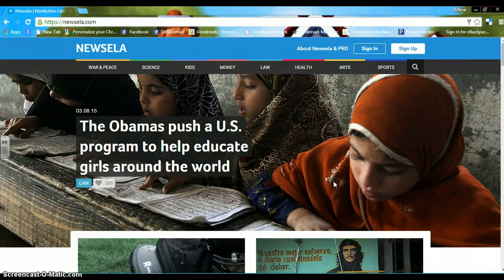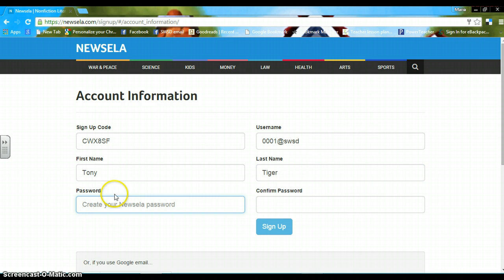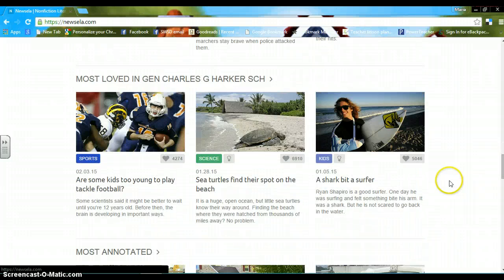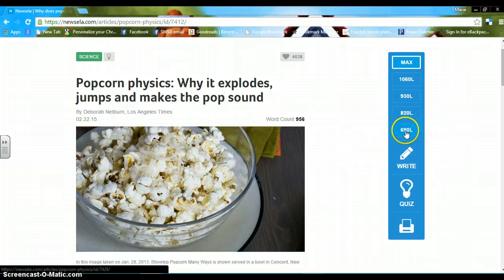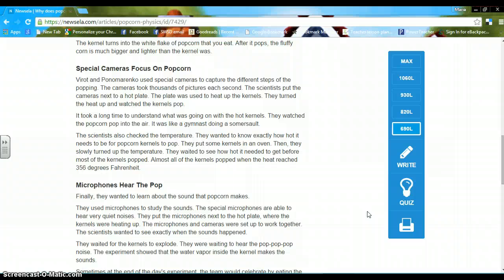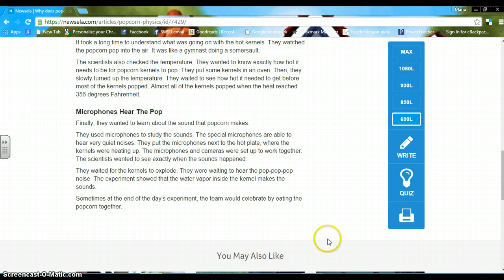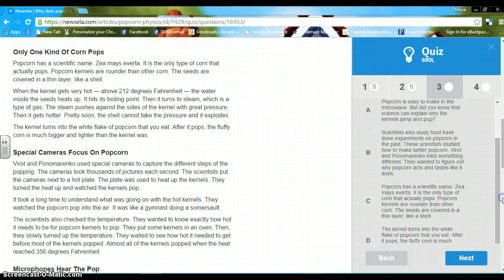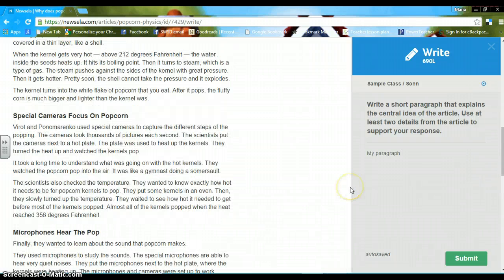Newsela-Explore and Use newsela.com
This screencast introduces students to the Newsela website and how it is navigated.